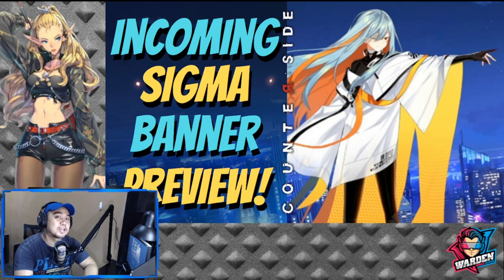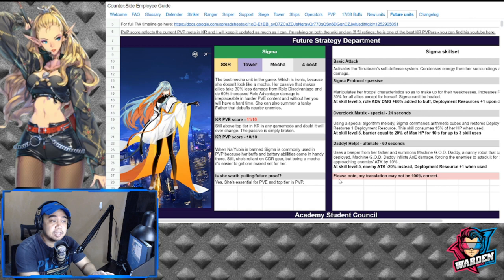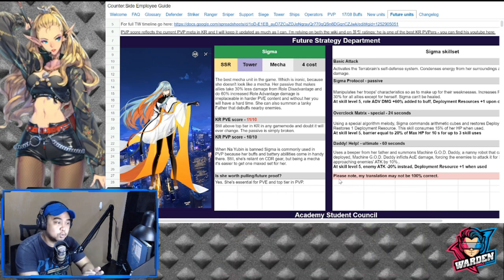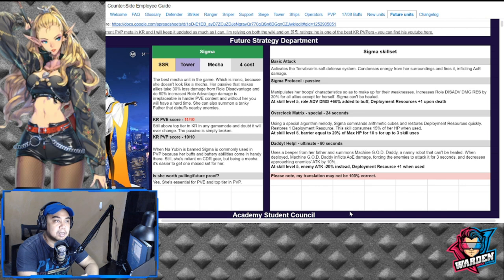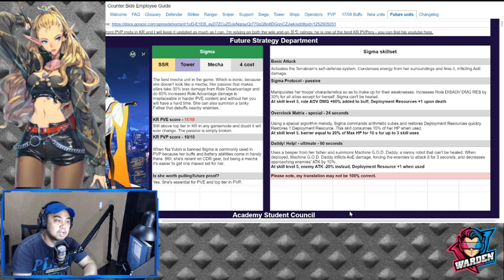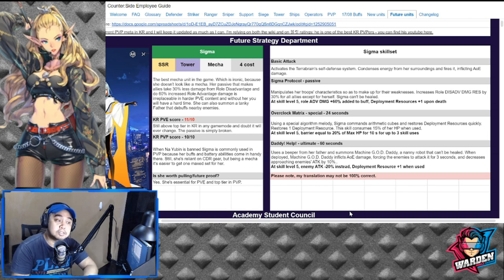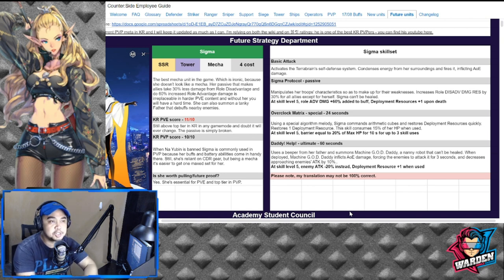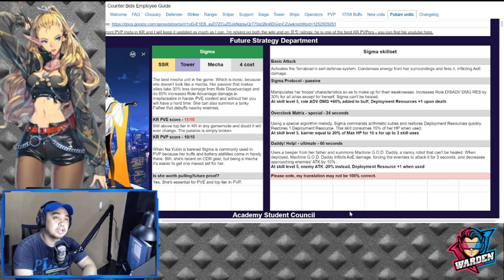[Counter:Side SEA] Sigma Banner Incoming | August 25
Episode 228: Sigma Banner will drop on August 25, better save up your employment contracts.